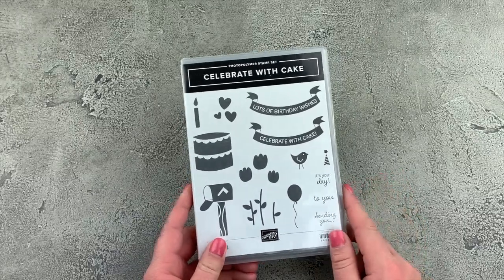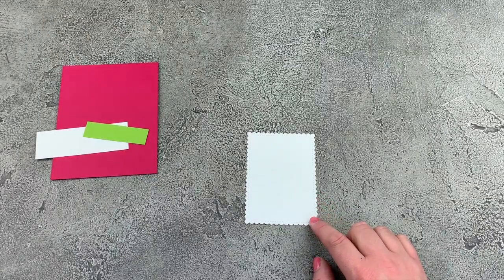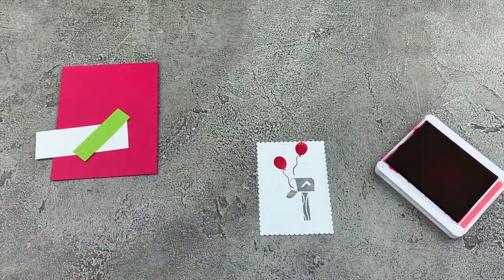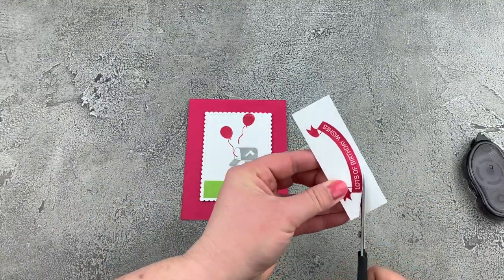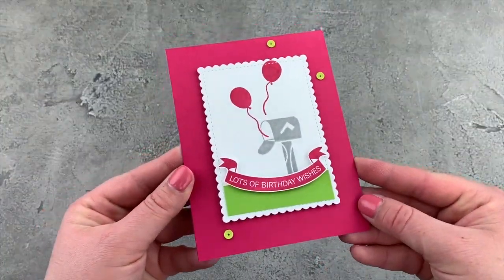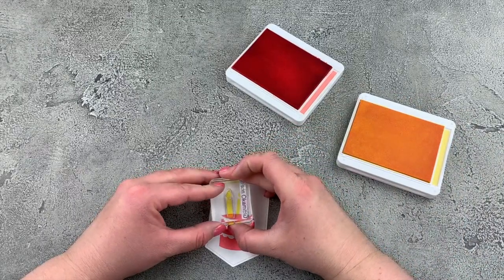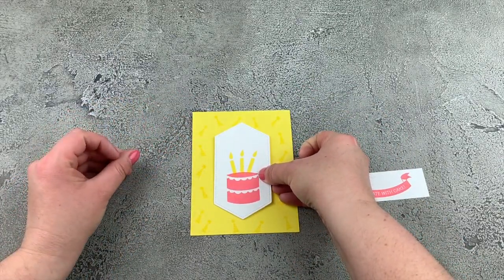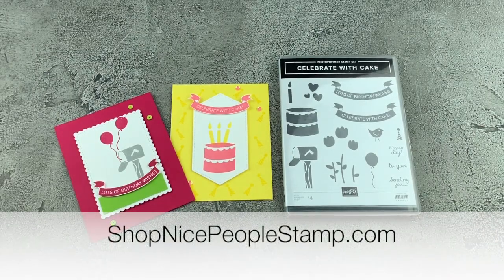Fast & Fabulous Birthday Cards | How to Make Handmade Cards | Stampin' Up! Celebrate With Cake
Live in Canada?